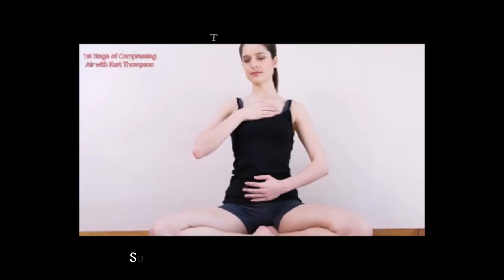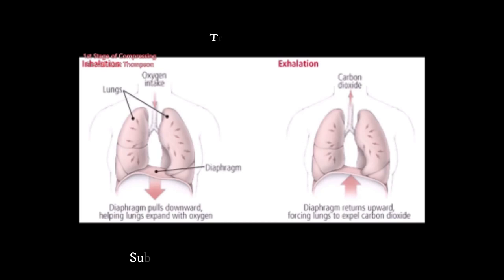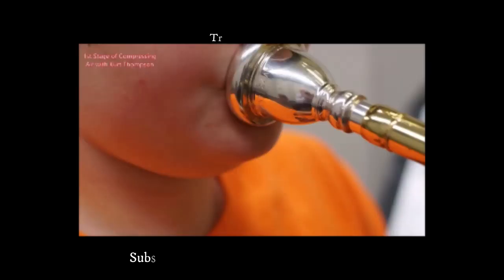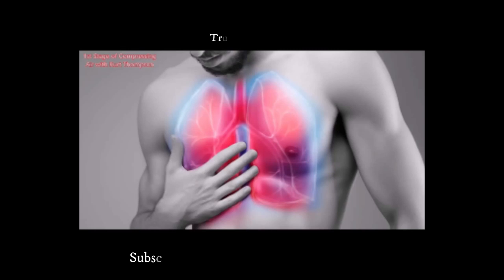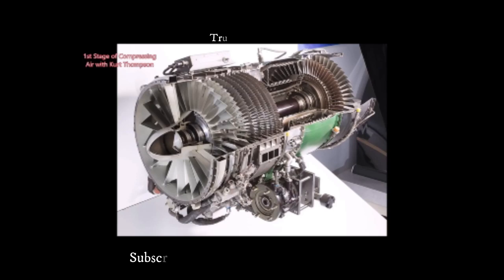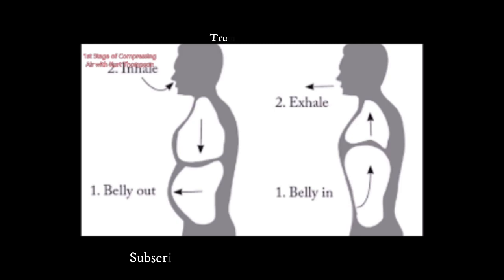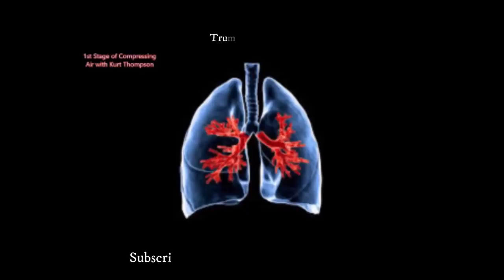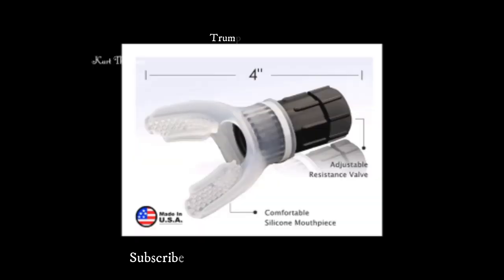Trumpet Lesson 2: 1000 Tips To Strengthen Your Embouchure = HIGHER NOTES! (2020)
Trumpet Lesson 2: 1000 Tips To Strengthen Your Embouchure = HIGHER NOTES! (2020)    Music Lessons for EVERY Trumpet Player (Instant Results)   Take notes, ask questions. In fact, let me know which tip you ended up trying or considering in the comment section.
Yes, it is true: You WILL get INSTANT results for some of these trumpet lessons. Please pay attention because music not only requires some talent,  it mainly requires you to THINK and then to back up those thoughts with ACTION!